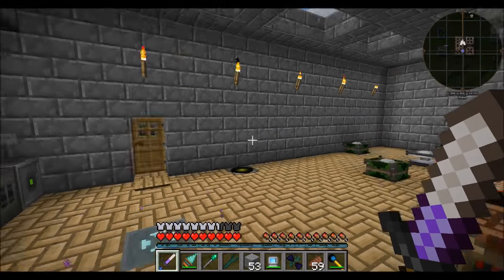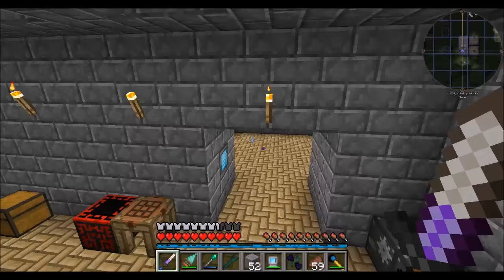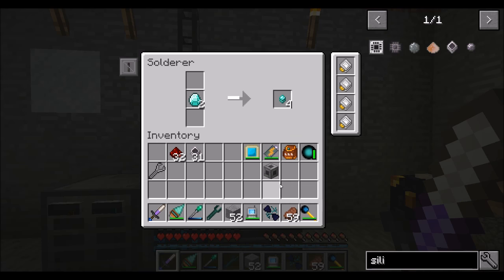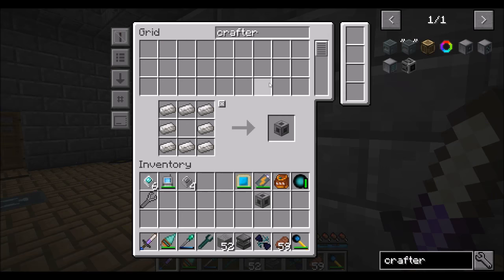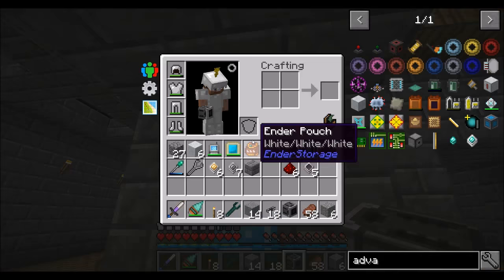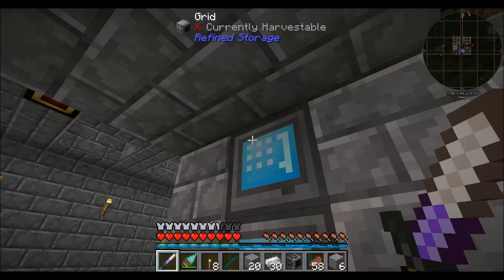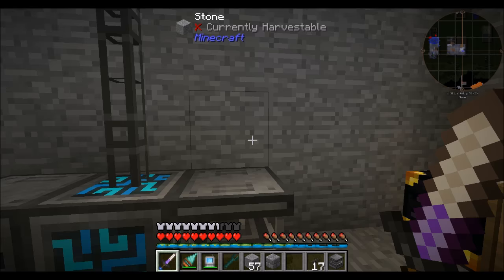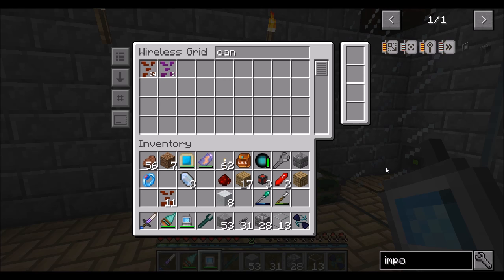Lets Play S8 E24 Autocrafting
Autocrafting with Refined Storage